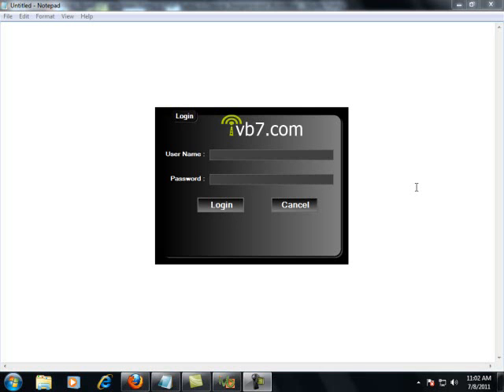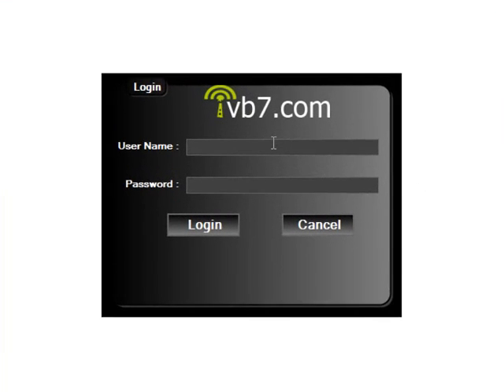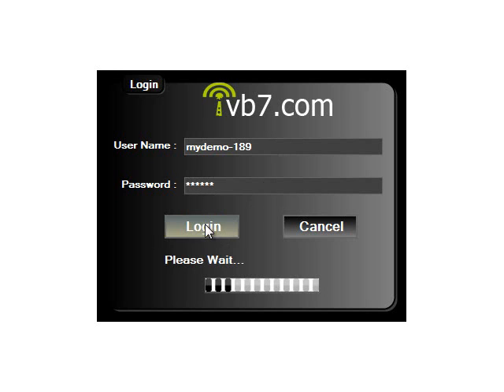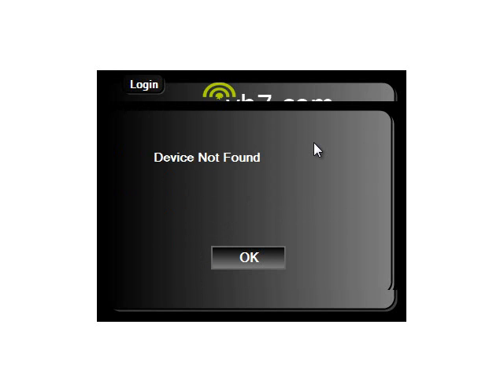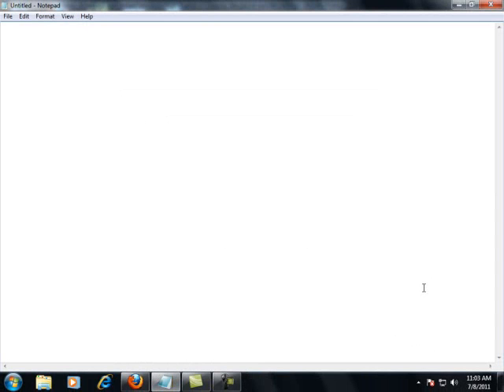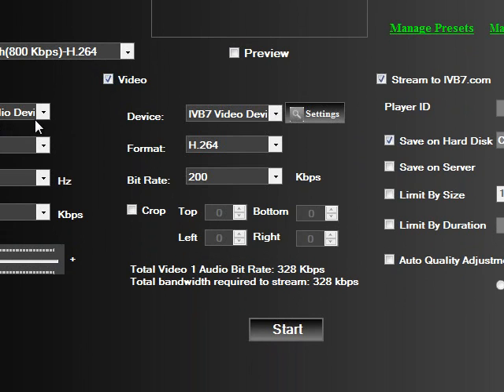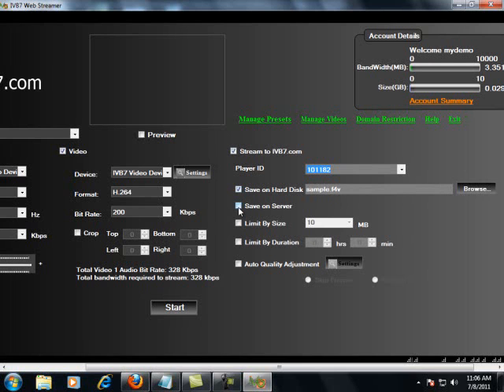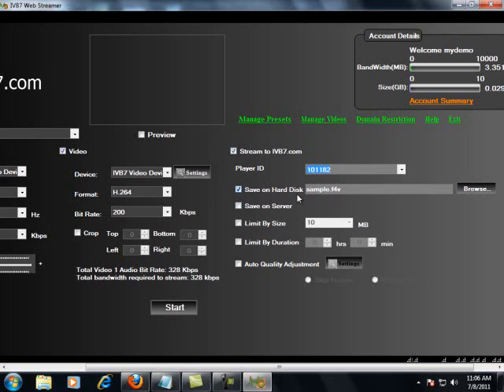Video Streaming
This video shows functions and features of IVB7 web streamer.IVB7 Broadcaster is a Interactive Webcasting Bundled Unit with Complete Hardware, Encoding Software, Streaming Bandwidth, Website builder, Video portal, integrated with numerous functionalities and applications with Administrative control.For more details